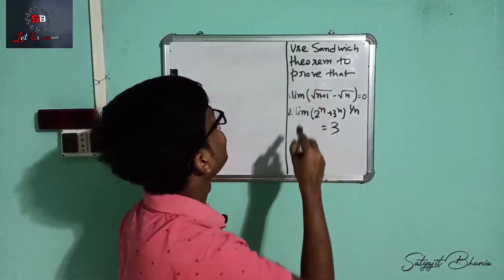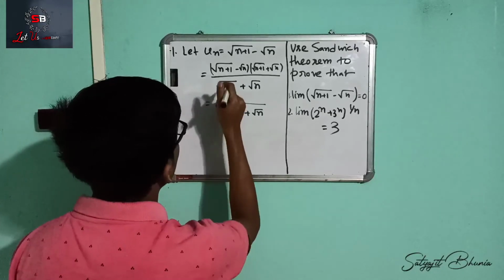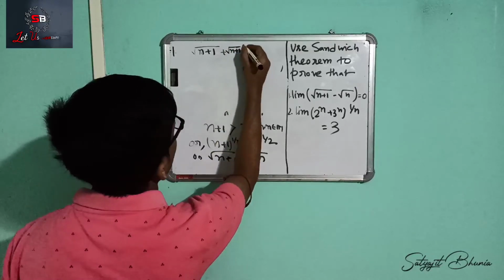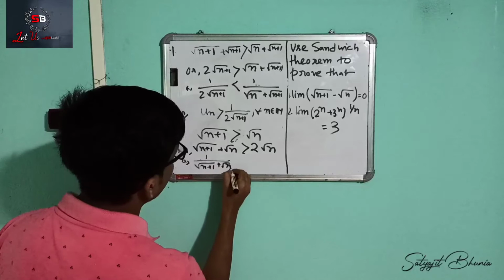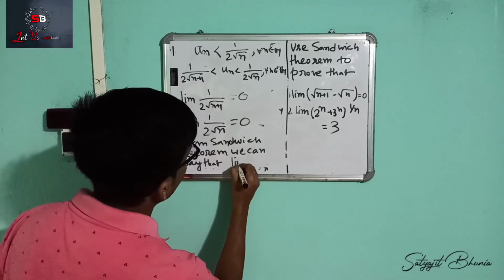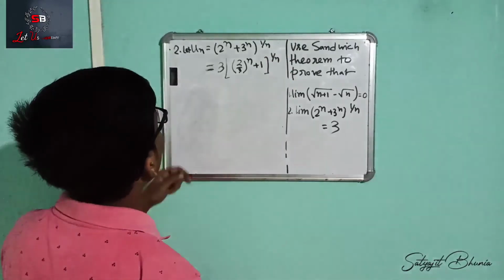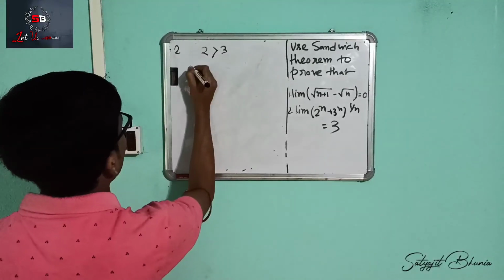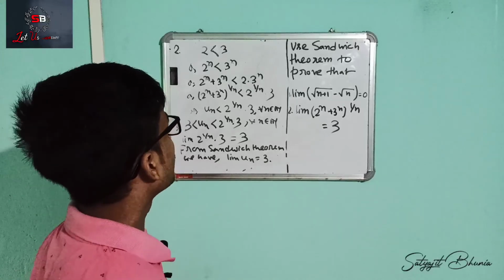S. K. MAPA REAL ANALYSIS EXERCISE 7 SEQUENCE